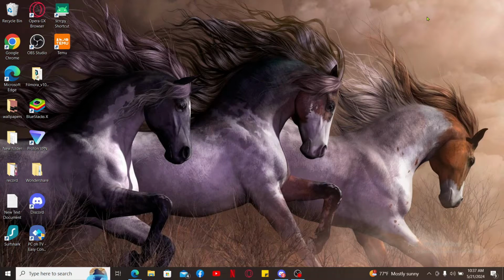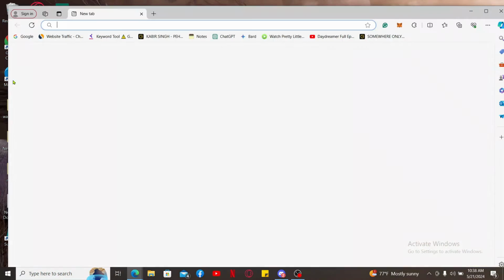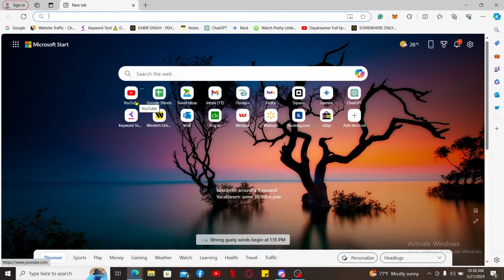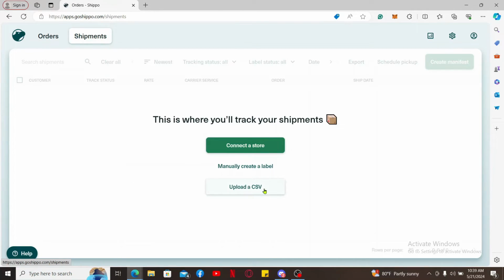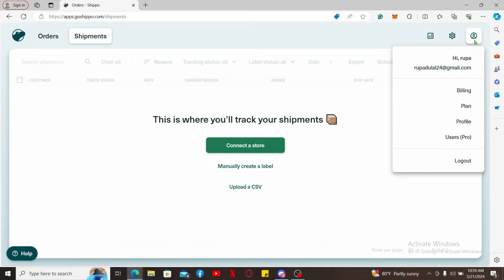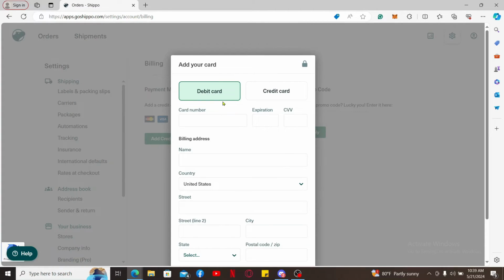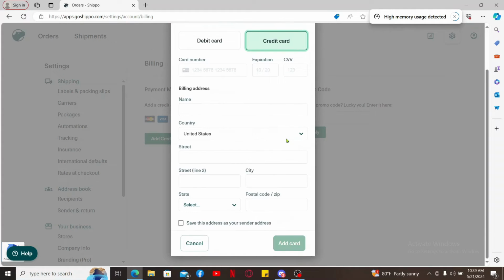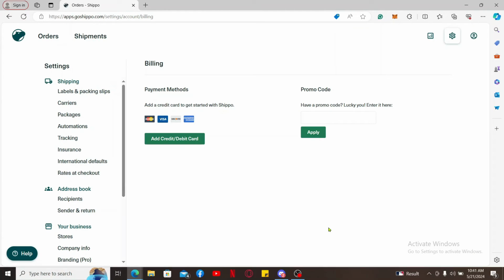How to Add Payment Method in Shippo 2024?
Welcome to Techbasic's tutorial on how to add a payment method in Shippo! Setting up a payment method in Shippo is essential for seamless shipping transactions and managing your logistics costs efficiently.
Join us as we provide clear, step-by-step instructions to help you set up your payment details.
Let's get your Shippo account ready for smooth transactions by adding a payment method today!